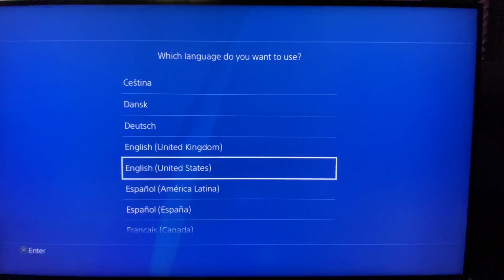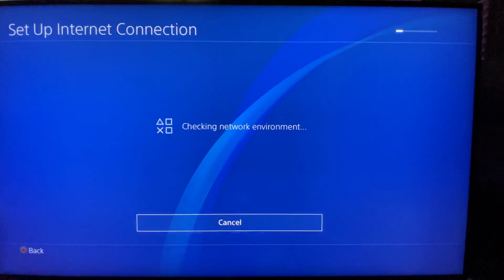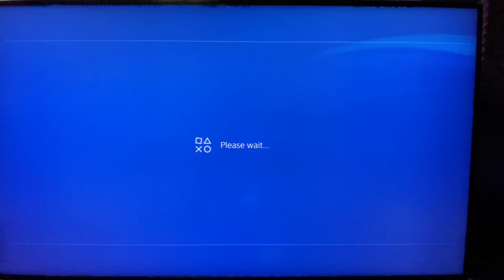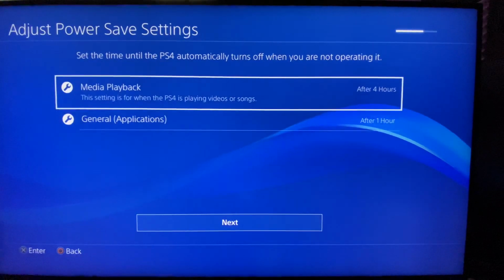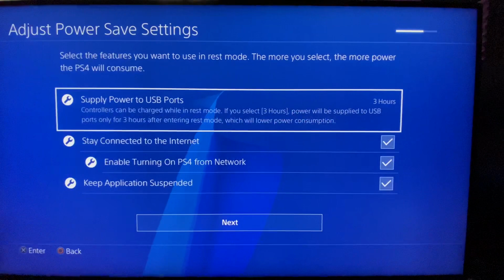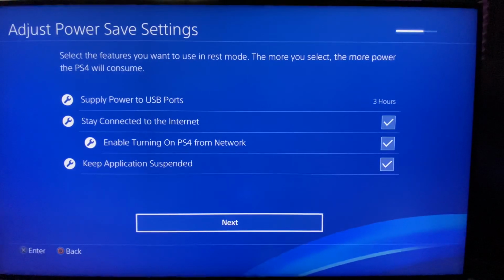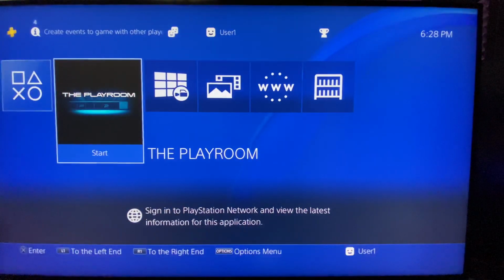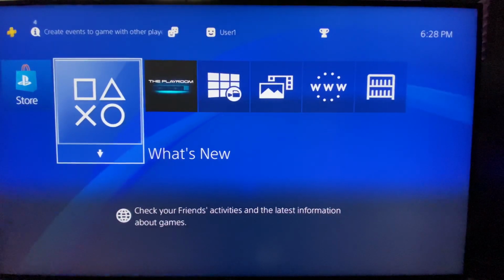How To Set Up A New PS4 In 2020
In this video i discuss How To Set Up A New PS4 In 2020. This is a quick walkthrough on how to set up your brand new ps4 and dive right into this beautiful console!